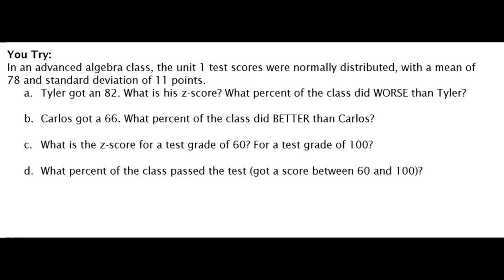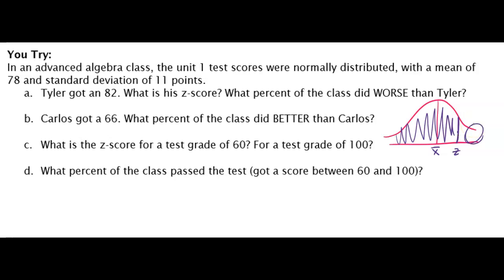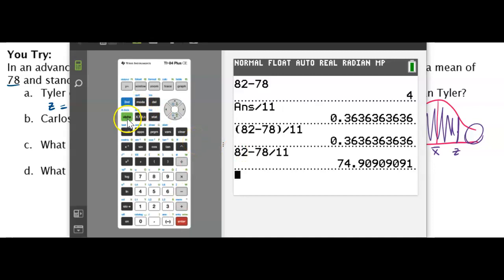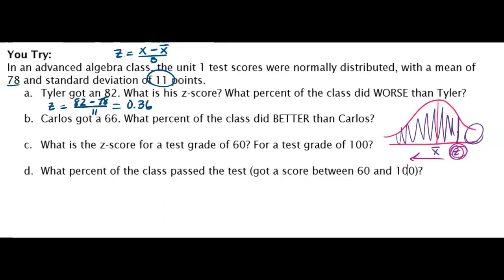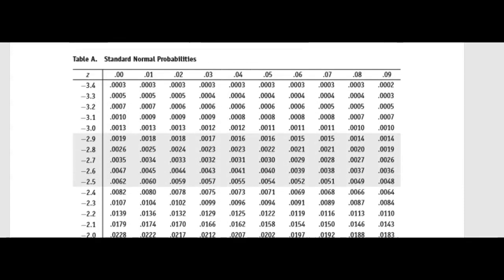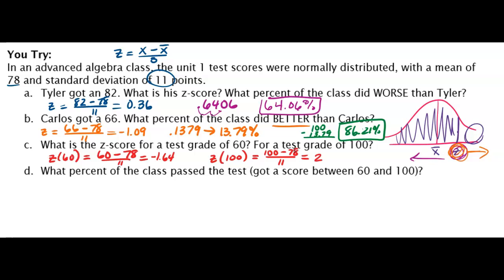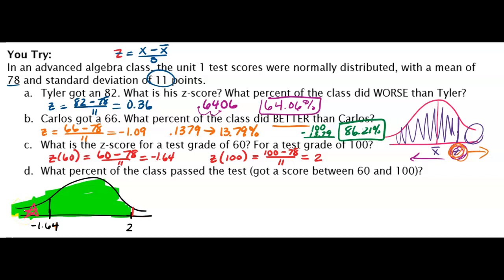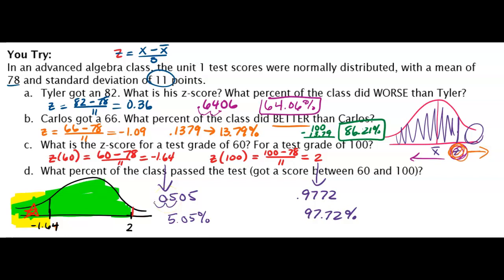1 6 You Try #1